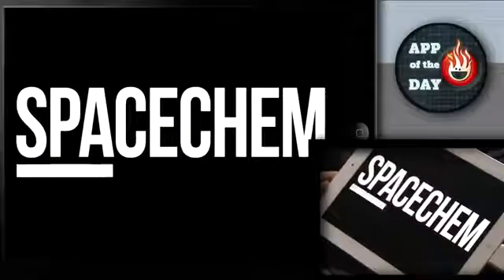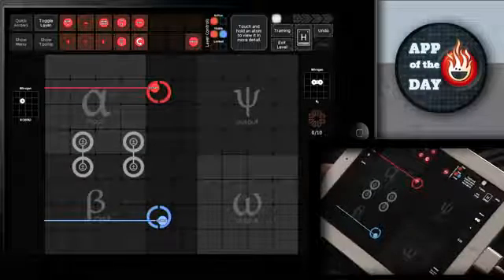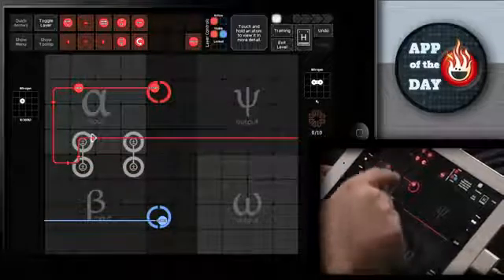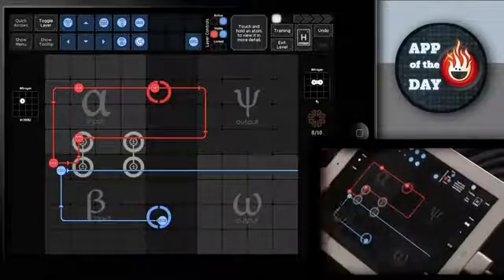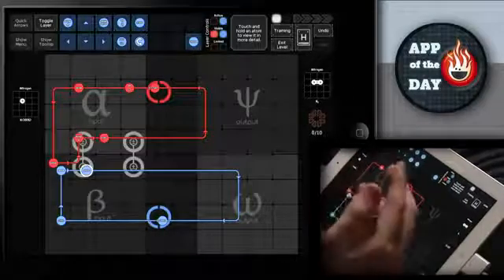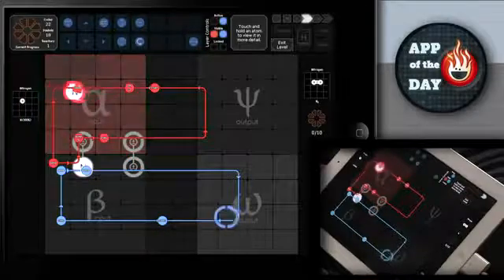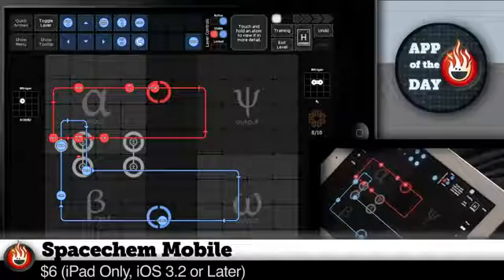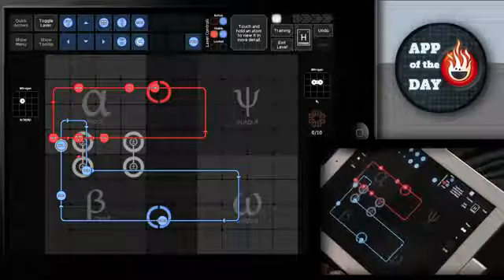App of the Day: Spacechem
Tested's Will and Norm chemically bond crazy atoms in Spacechem.

Be sure to check out for more videos and articles on all things tech!

Tested.com is for clever people who want to buy smarter, tweak better, hack harder, and watch us destroy bad gear.